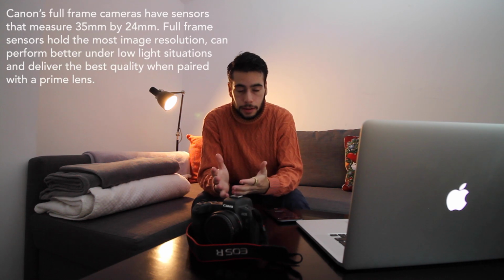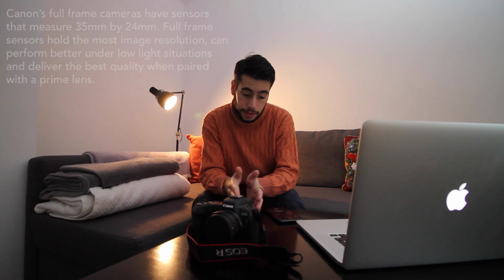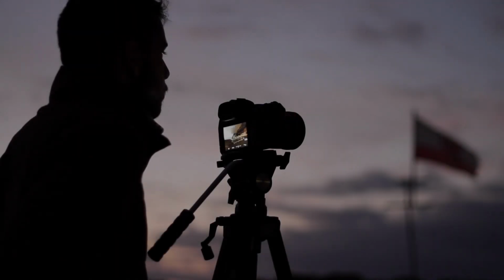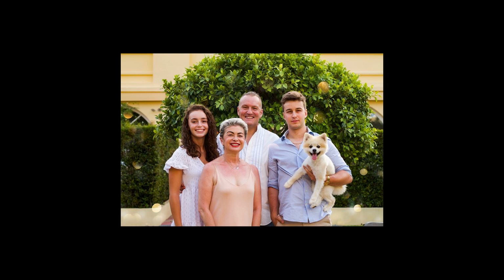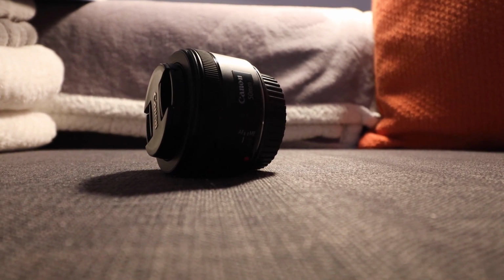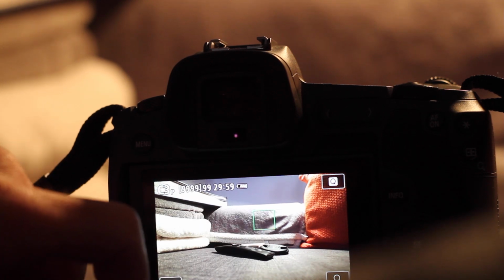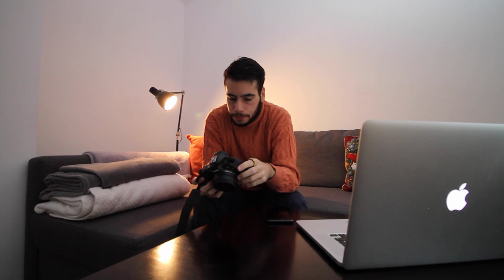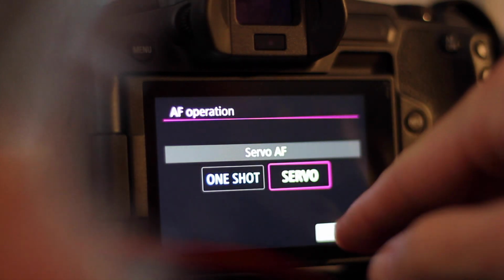Canon EOS R ' My first impressions!'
It's been awesome using Canon's EOS R mirrorless camera. Watch this video to find out my first impressions and what I think about the camera so far. Also some advice about camera specs, what to consider when buying your first camera and how to go about grabbing one.